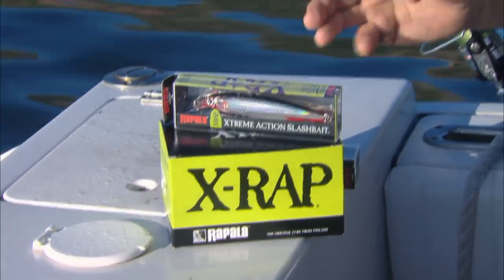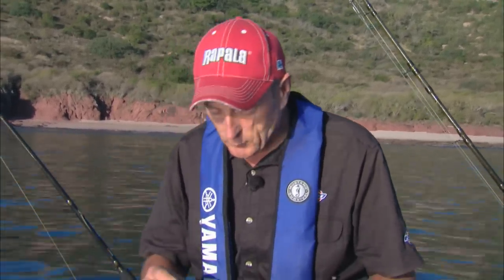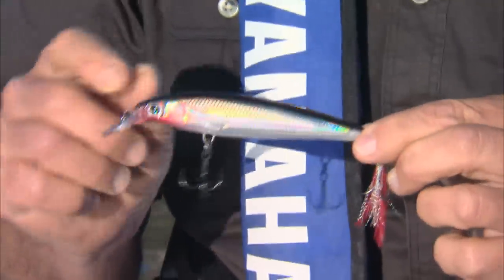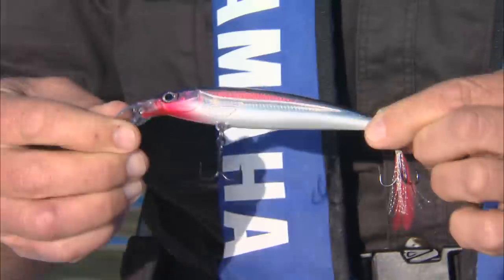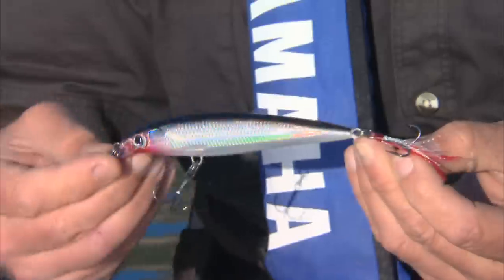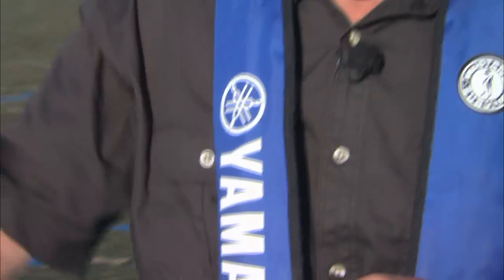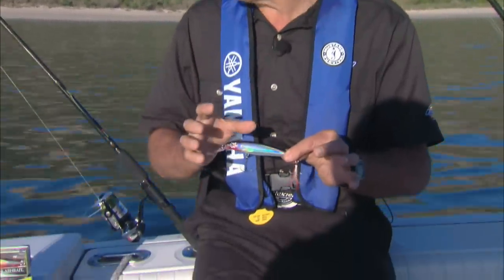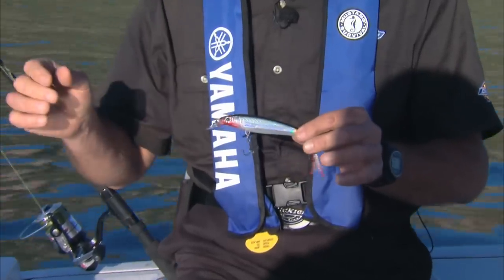Tips on the Rapala X-RAP - it catches BIG FISH!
The X-RAP by Rapala is such a versatile lure.  Italo explains how it produces a great action to catch trophy fish.  They are the right size and colour to produce great results!

csf 25 01 Tip1